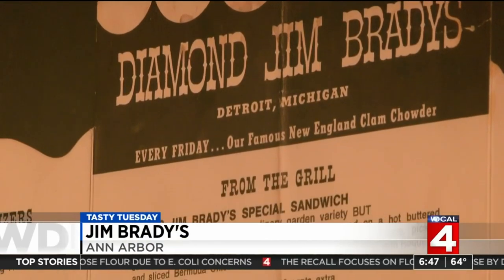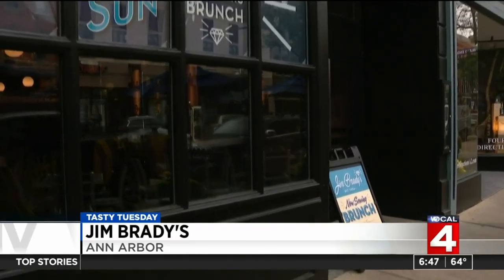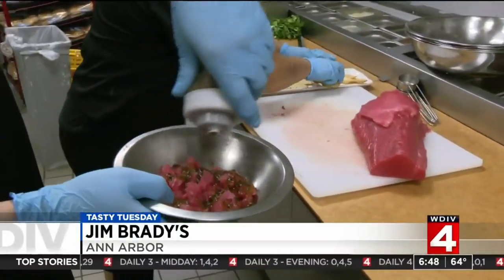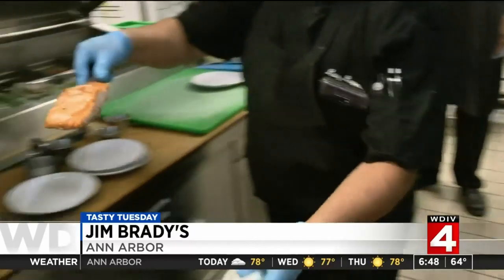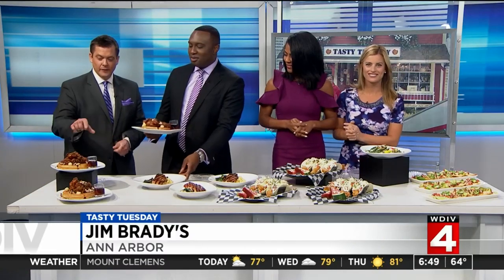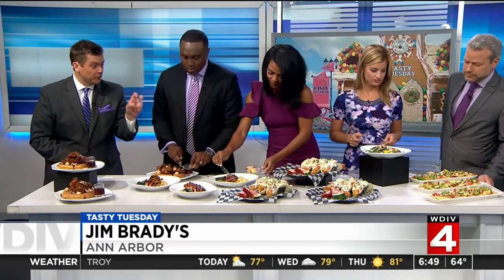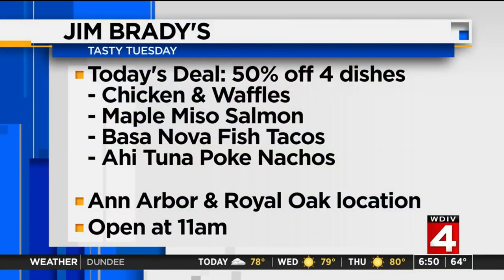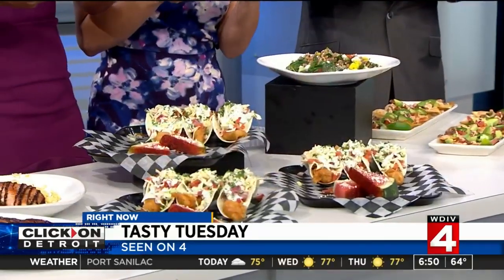Tasty Tuesday: Jim Brady's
The chicken and waffles from this Ann Arbor restaurant went over real well with the Local 4 News Today team.